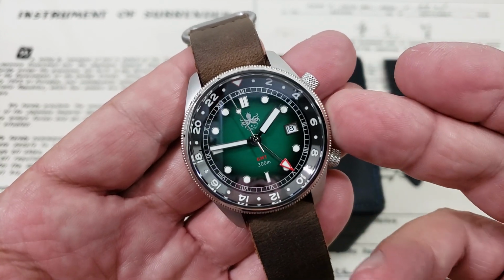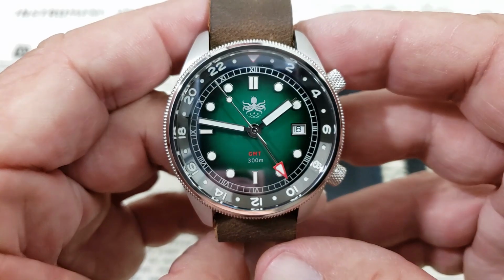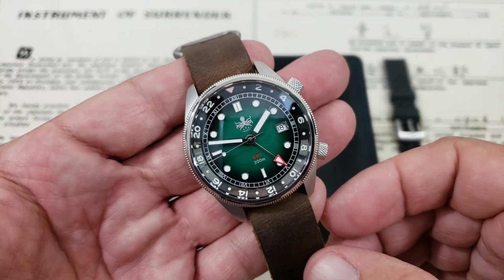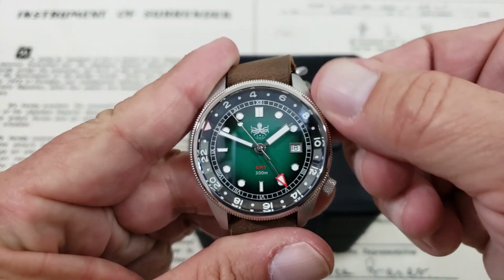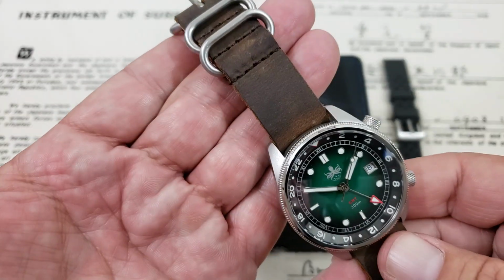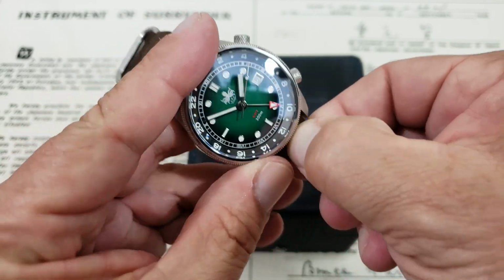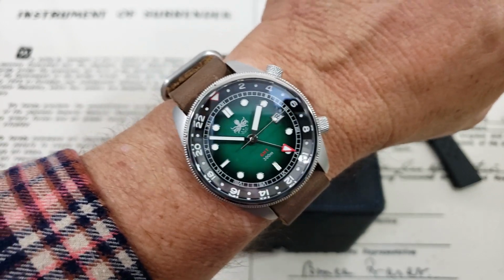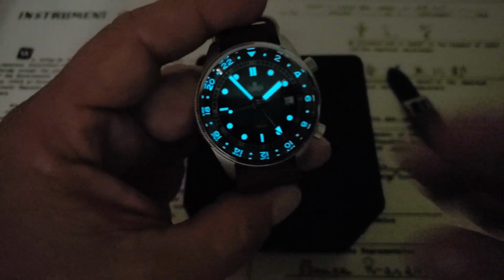Phoibos Eagle Ray GMT review-PX023A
Specifications
REF.: PX023A
Dial:Green to Black
Caliber No.: SWISS RONDA 515-24H
Case: 316L Stainless steel
Band: 20mmwidth Black Tropical Rubber Strap
Glass:Double Domed Sapphire crystal with 3 layers anti reflective under coating
Water resistance: 300M(1000ft) suitable for Swimming & Snorkeling & Scuba Diving
Case size: Diameter 41.0mm.  Thickness 10.5mm.  47mm lug to lug
Bezel:120-click bi-directional bezel
Crown:Screw-Down crown
Lume: 12 layers Super-LumiNova BGW9 on hands, indices and bezel marking
Warranty: 1 years
Origin: Made in Hong Kong

My Favorite watches can be picked up here:
Seiko SKX
Citizen Promaster
Citizen Promaster nighthawk
Seiko PADI Turtle
Seiko PADI Samurai

Other Great Tactical Watches:

Suunto Core
Marathon Watches

Want to get product to me for review? Mail to me at:
4460 W Shaw Ave. #316